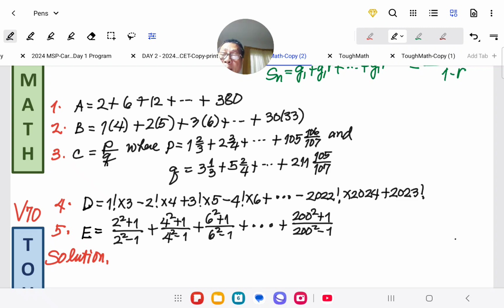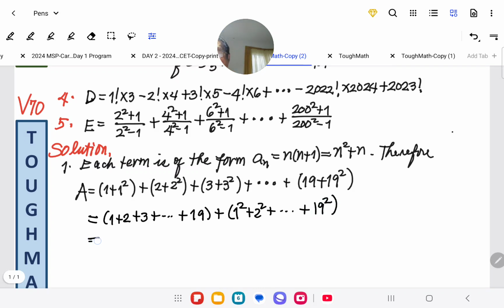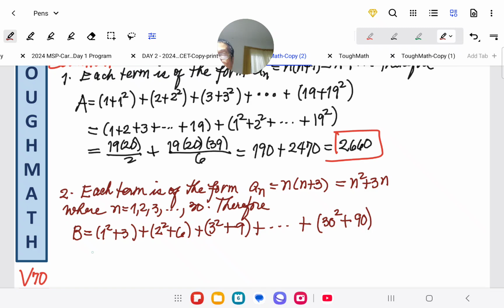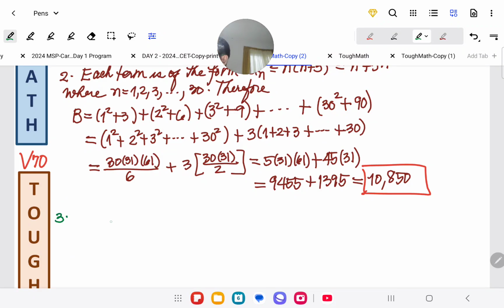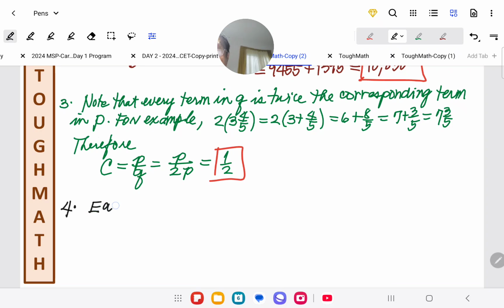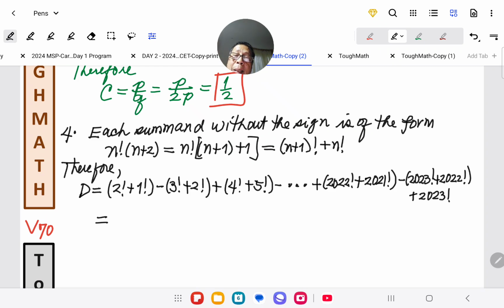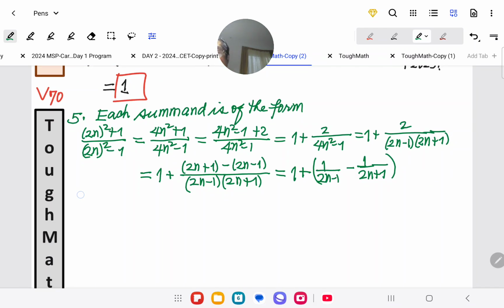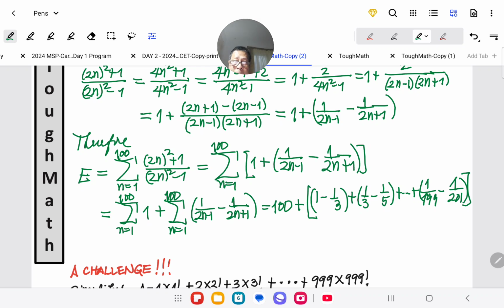(V70) Speed Calculation 6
Some more techniques and shortcuts.